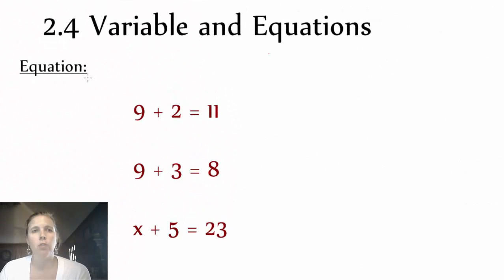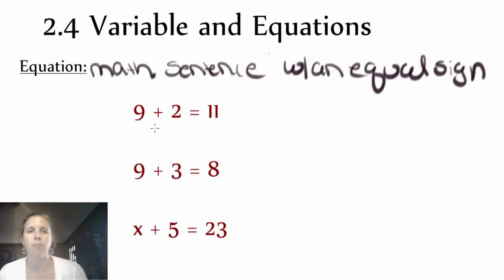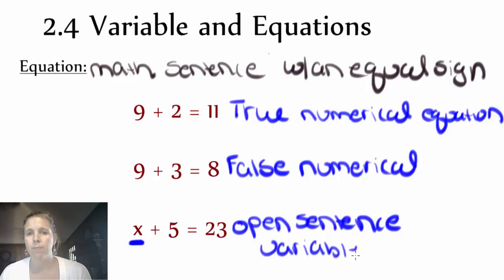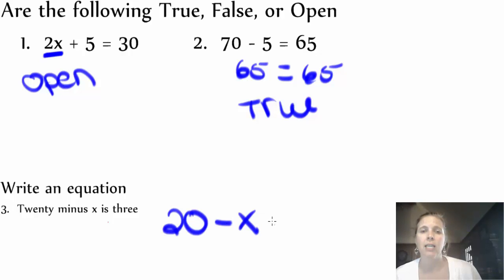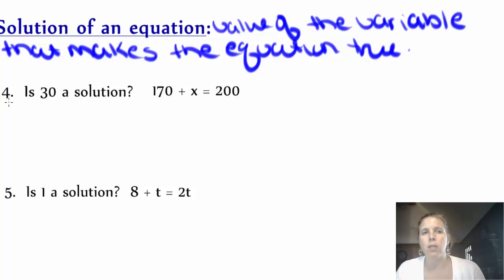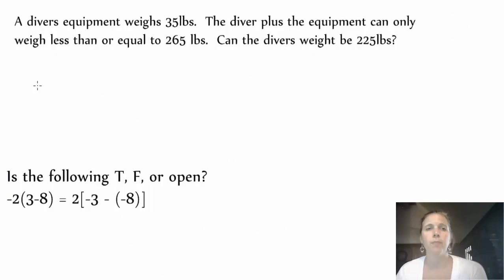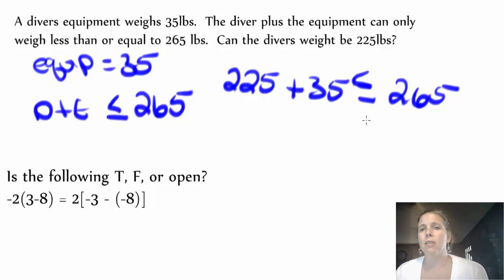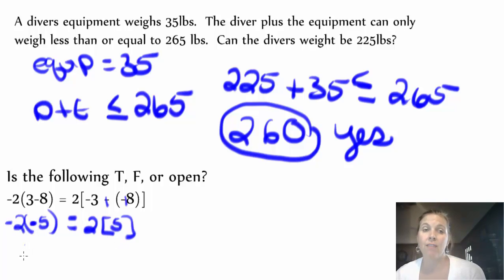2.4. Variables and Equations